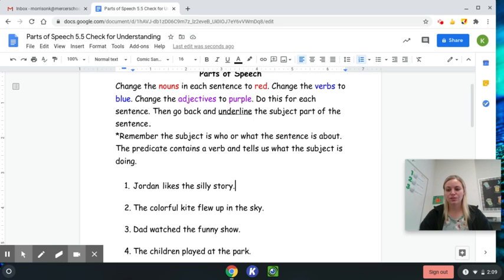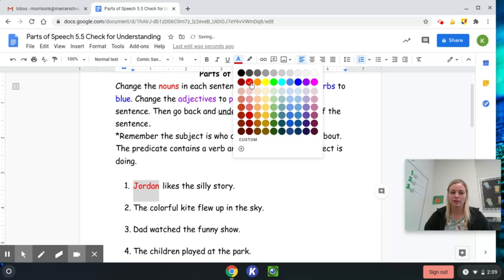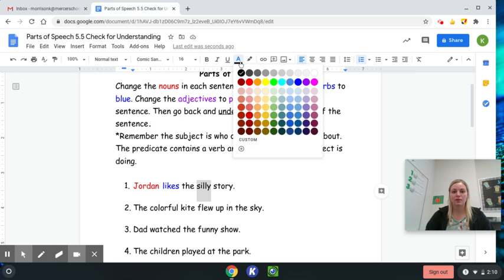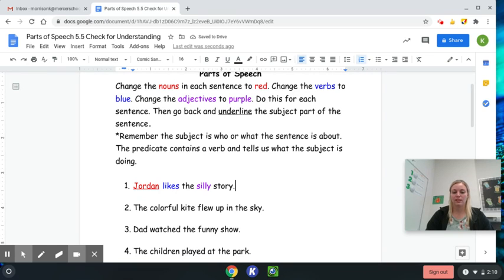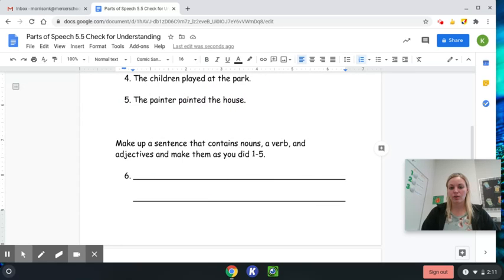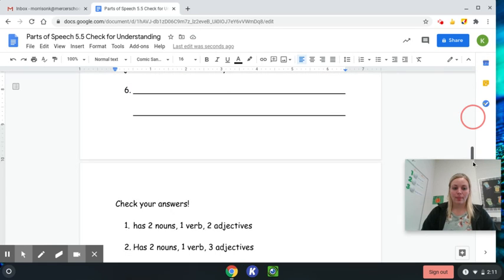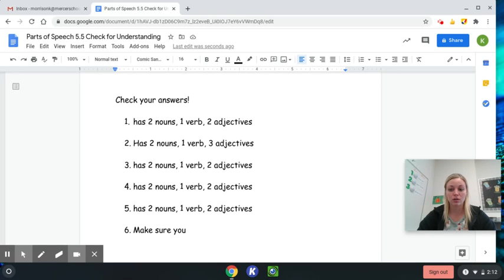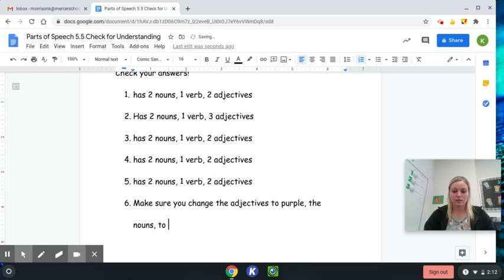Nouns, Verbs, Adjectives P. 5.5 Part 3